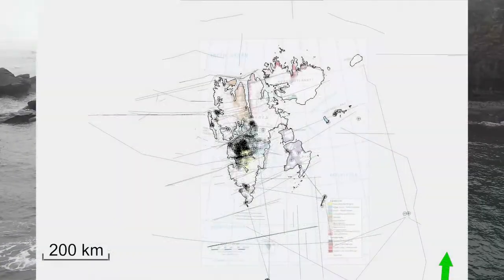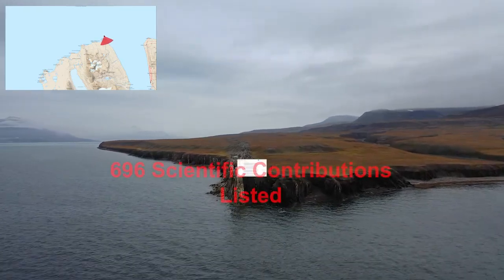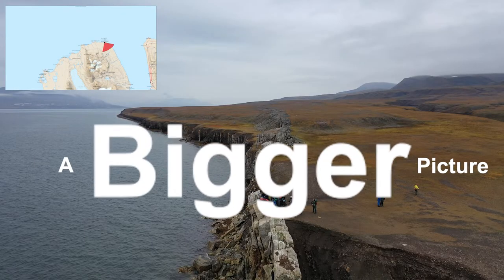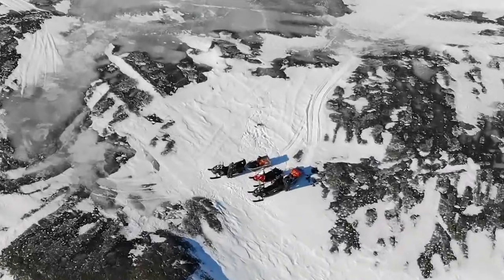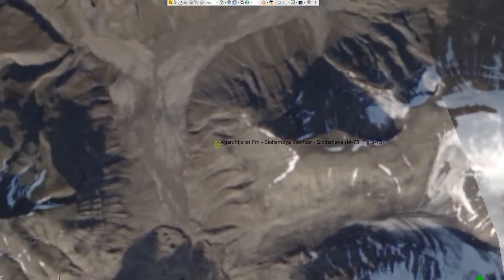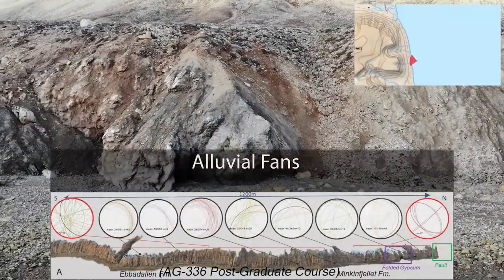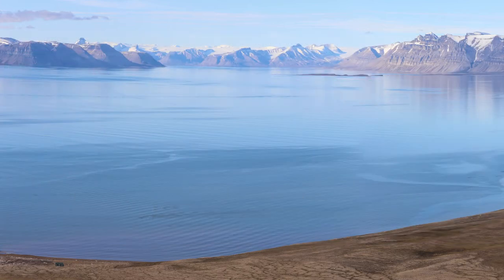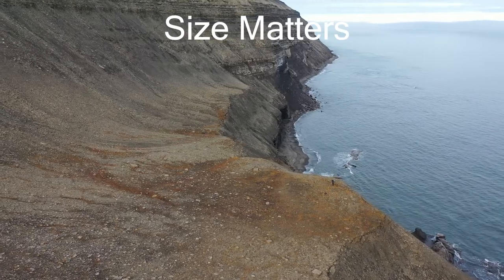Svalbox - what is it and what data do we integrate?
Tom Birchall introduces the Svalbox concept of integrating many geoscientific data sets from Svalbard - and having them within the same geo-referenced and 3D environment.